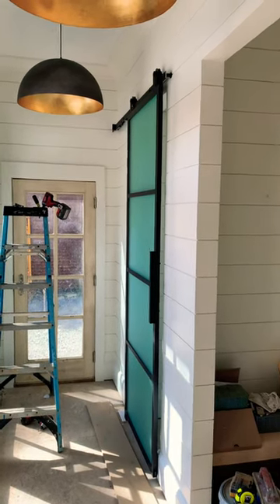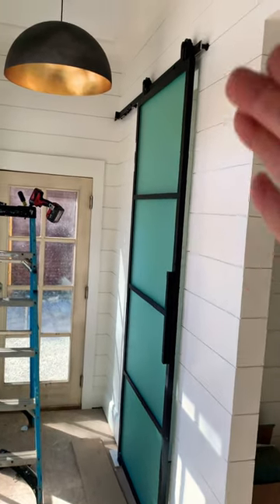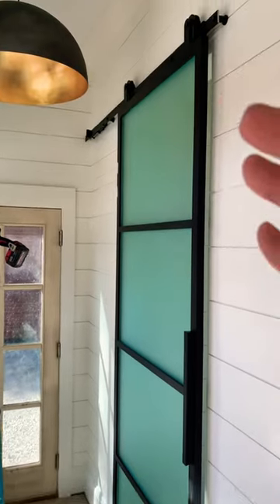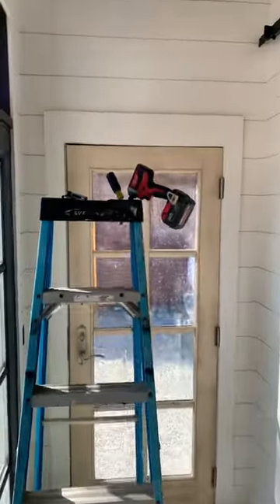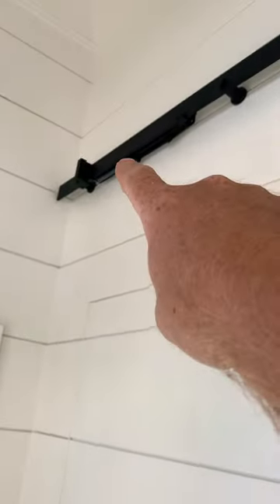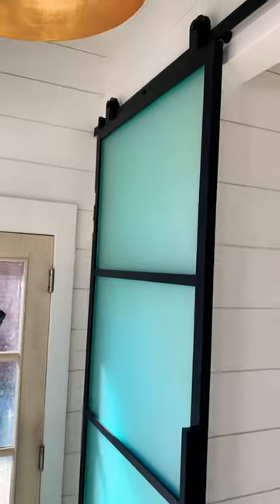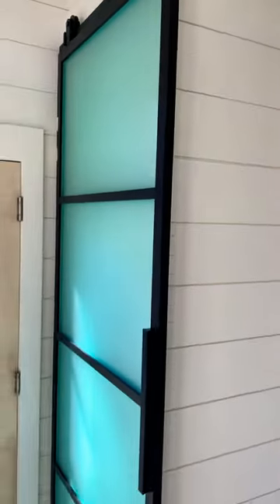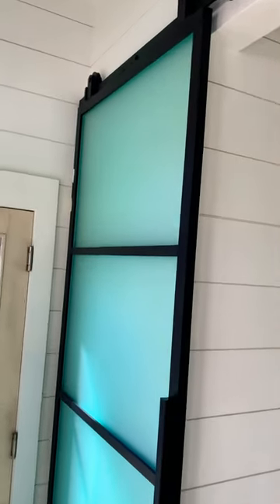This BARN DOOR is smoothAF